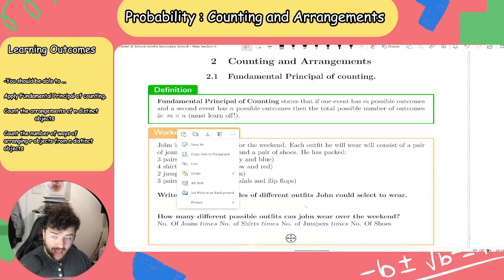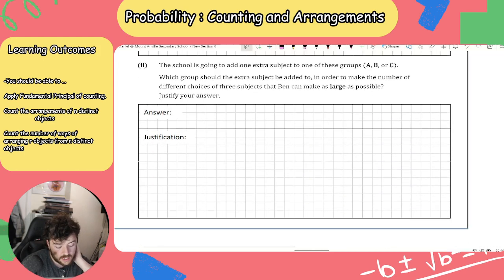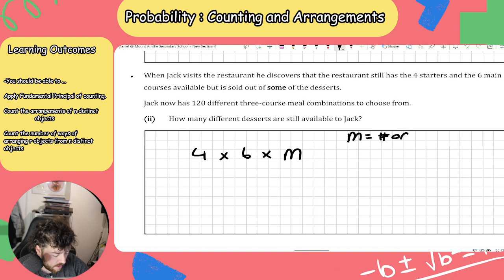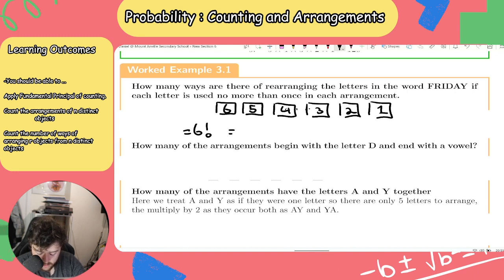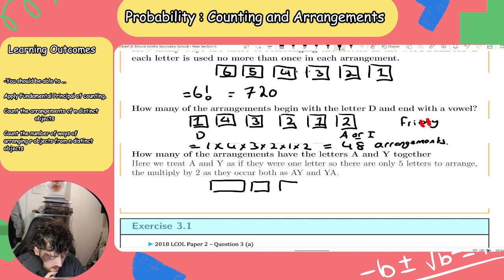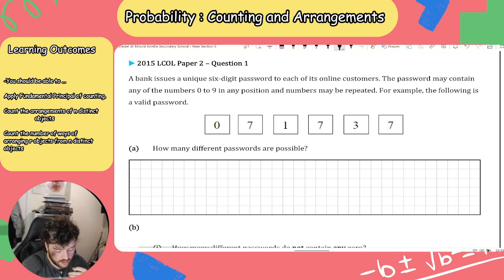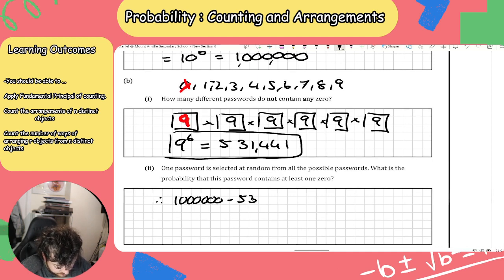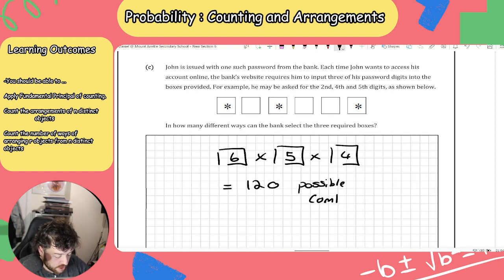Leaving Cert OL Probability : Counting and Arrangements